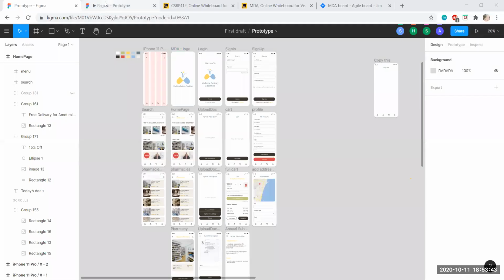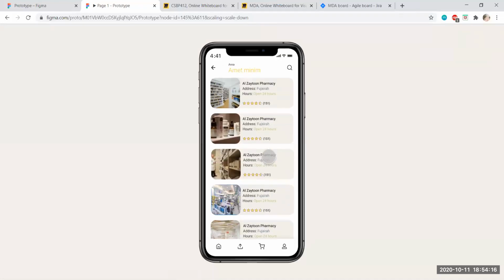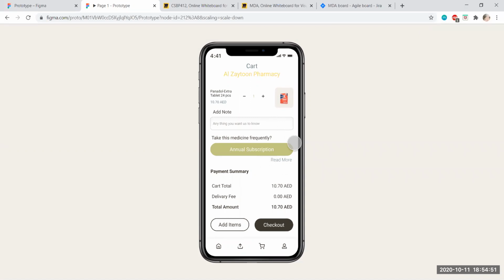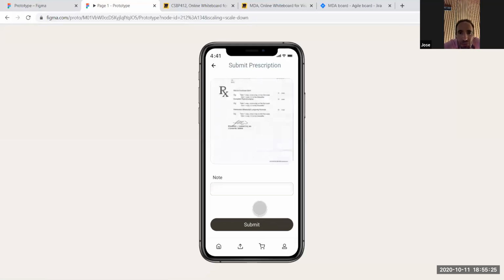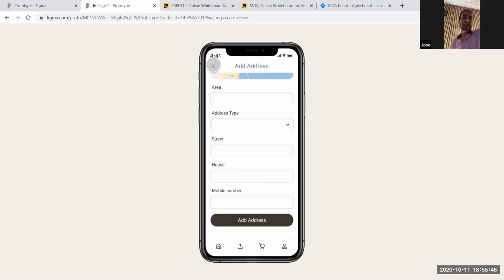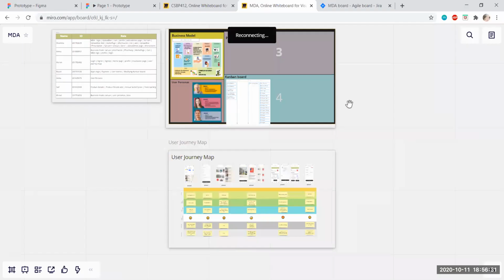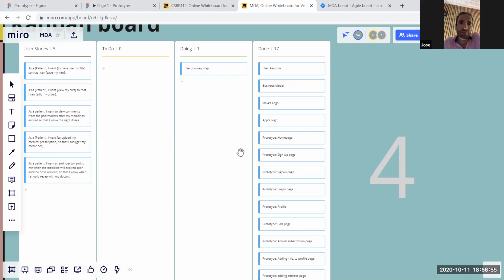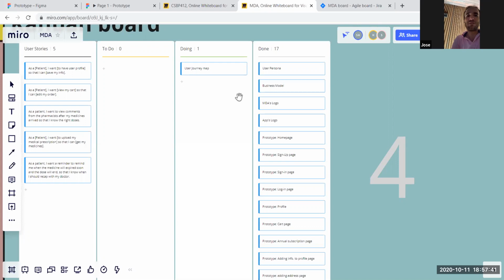CSBP412 FA 2020 W8 review sprint 1 user journeys